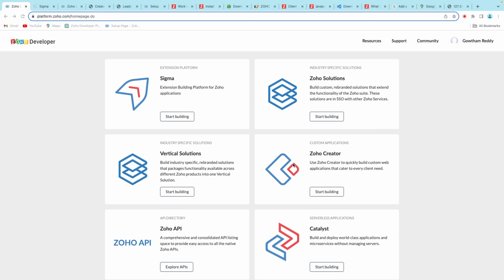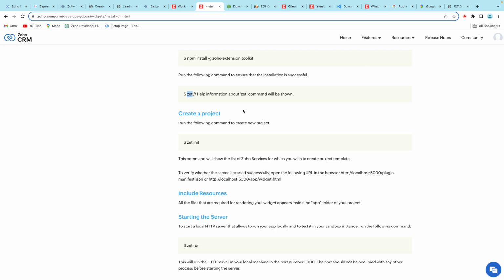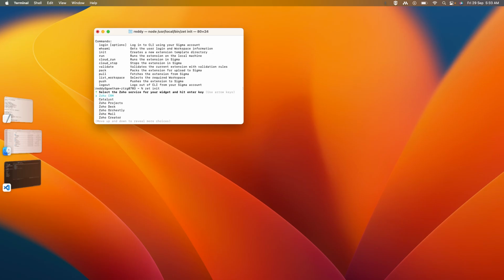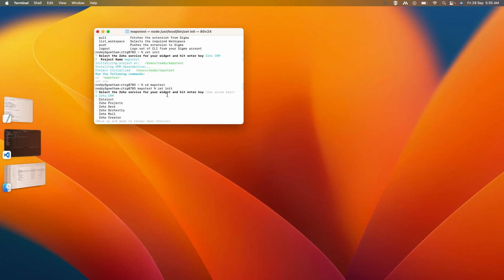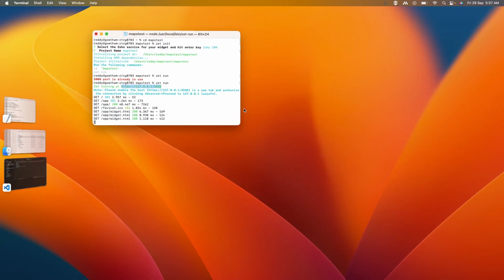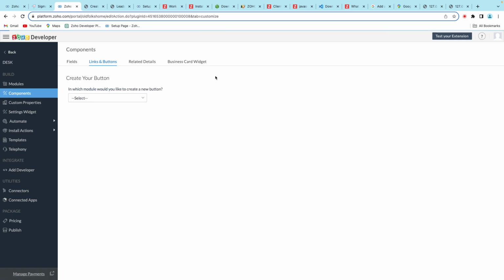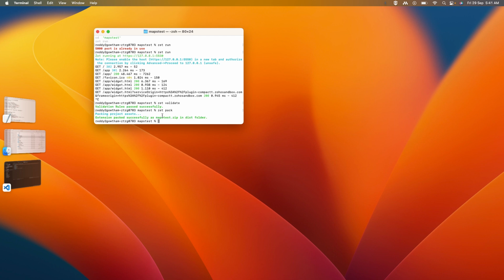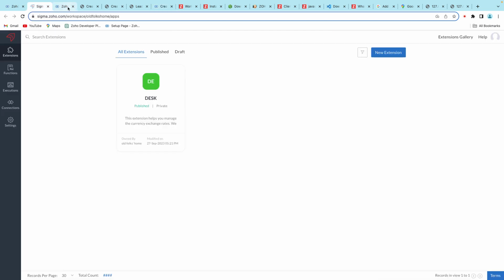Working with widgets in Zoho Developer Platform & CRM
Through this video, I will explain every thing about creating your first widget in Zoho CRM and Platform.

You can get the widget help link on the web.